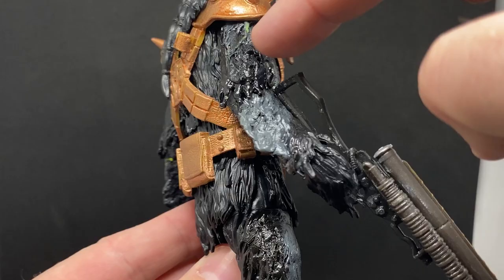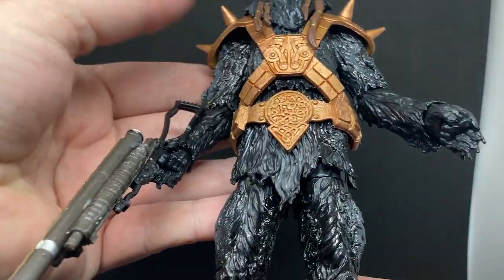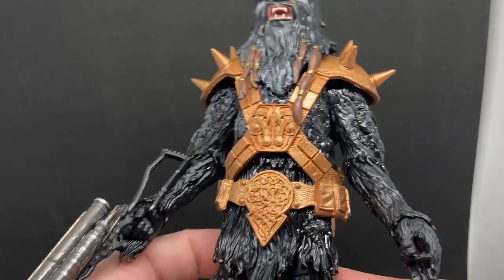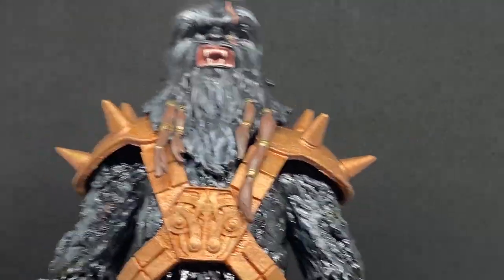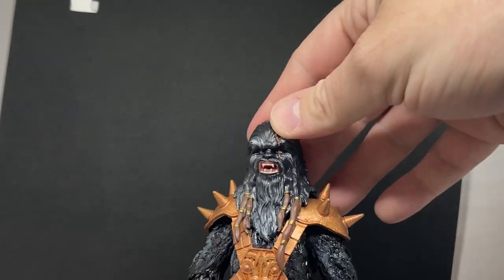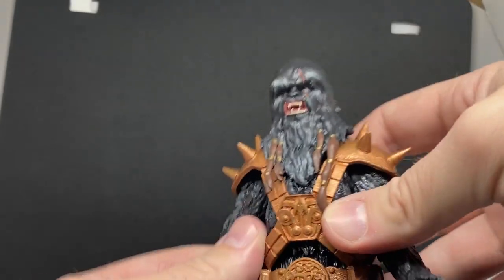I FIXED THE BLACK SERIES KRRSANTAN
check out our Podcast (PUNCH IT!) and see what collectibles we have available for purchase and pre-order.

KESSELRUNHAIR.COM
ANGELGROVECOLLECTABLES.COM
AUSSIESYFICOLLECTABLES.COM
BULLETPROOFVILLAIN.COM.AU
CULTURESHOCKCOLLECTABLES.COM
GOODIESTOYZ.COM.AU
INBOXTOYS.COM.AU
OZZIECOLLECTABLES.COM